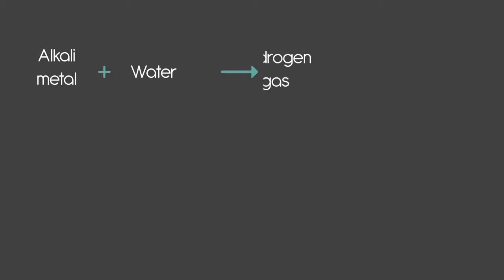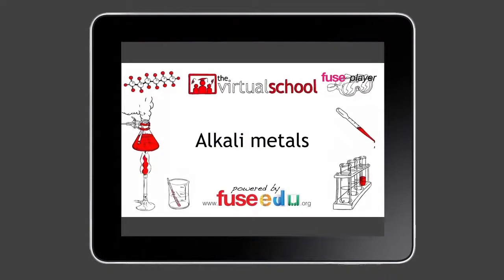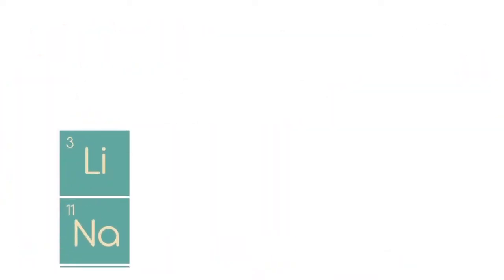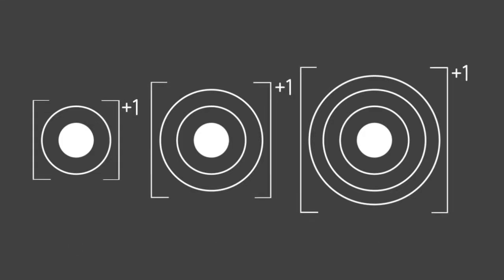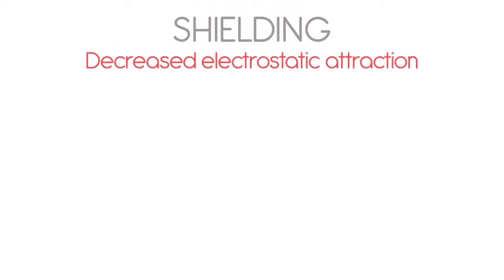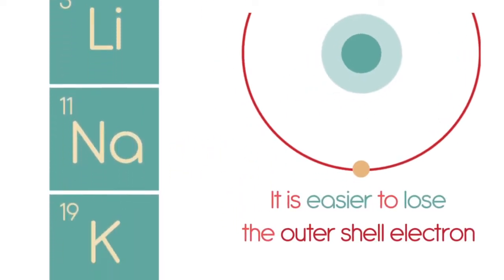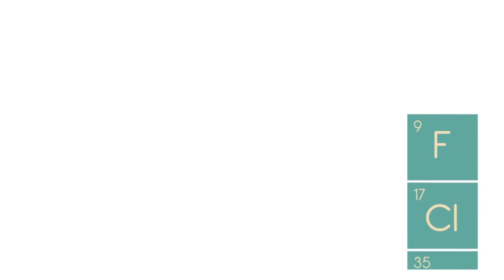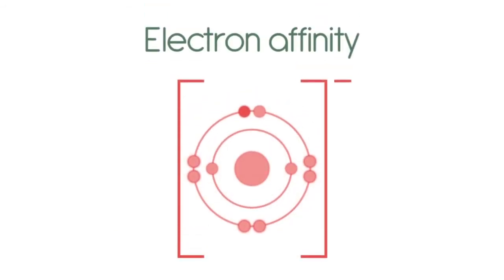Shielding Chemistry for All The Fuse School